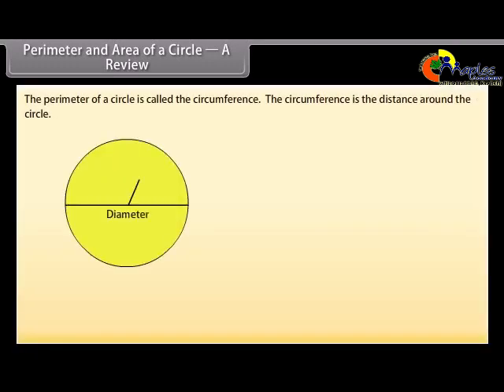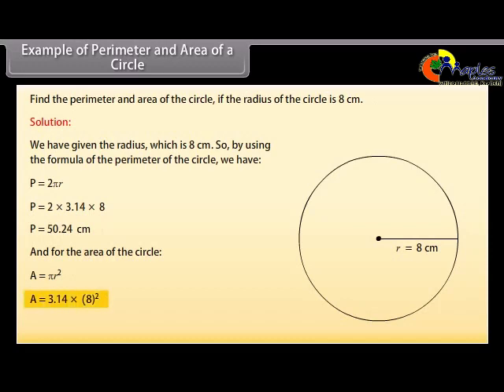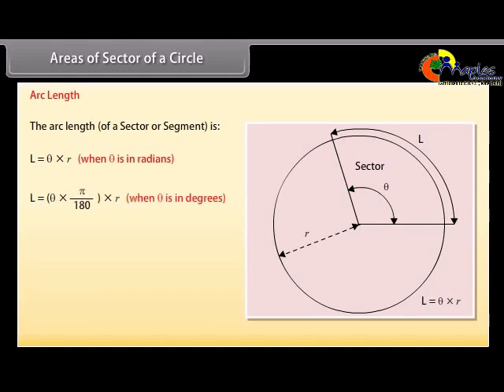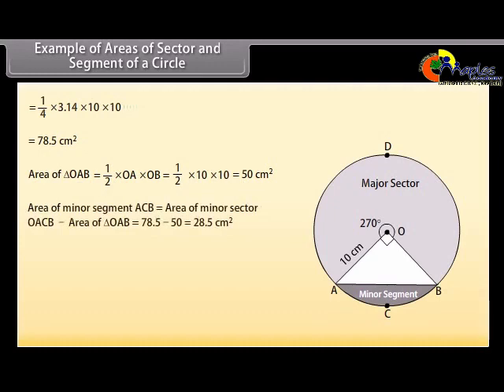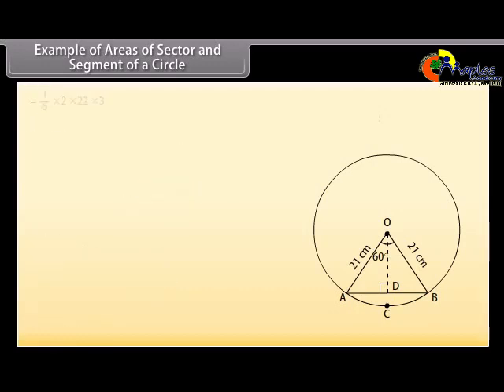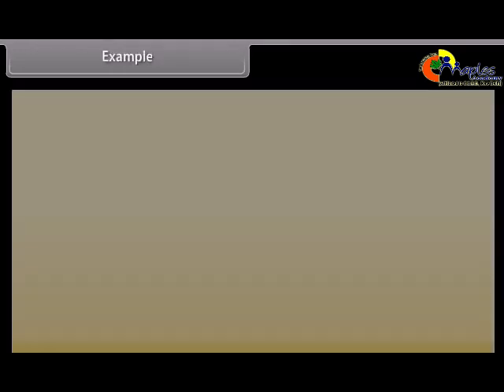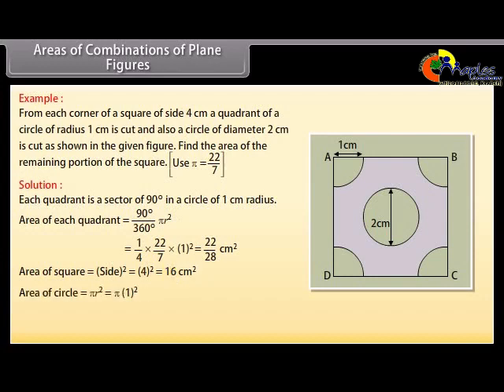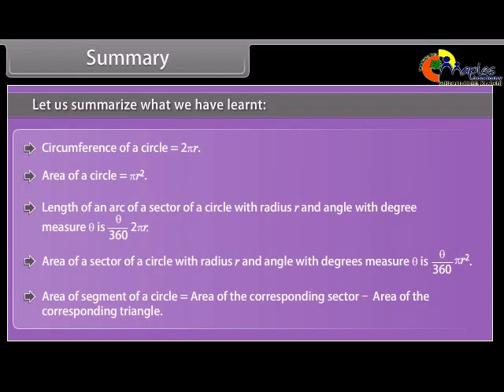Class-X- Mathematics- Ch.-12- Area Related To Circles